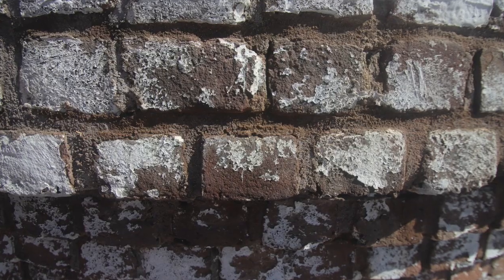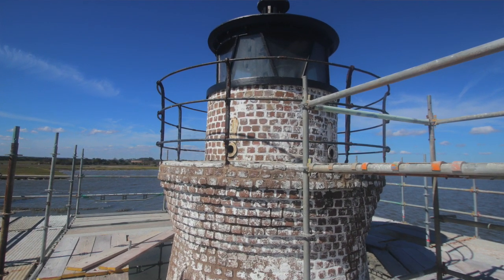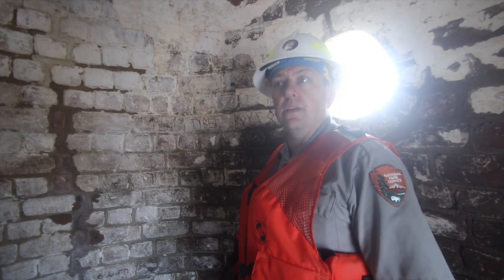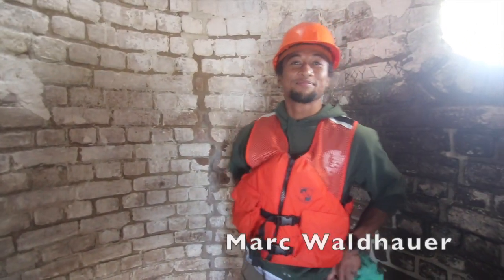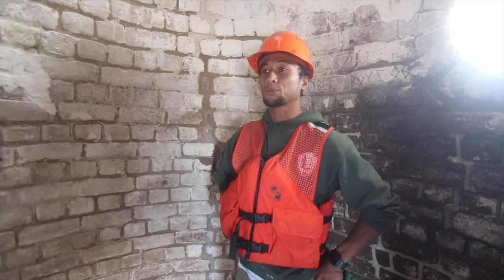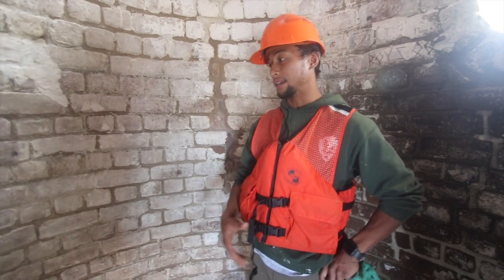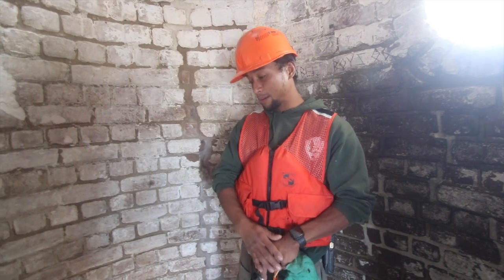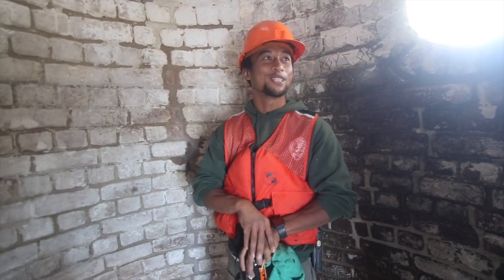A visit to Cockspur Island Lighthouse, Georgia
Tiny Cockspur Island is located at the mouth of the south channel of Georgia’s Savannah River. An unlighted day beacon tower built on the island in the 1830s was converted into a lighthouse in the late 1840s. That tower was destroyed by a hurricane in 1854. The 46-foot-tall lighthouse that still stands today was built in 1856 on the old foundation. The tower is made of Savannah Grey brick. Except for the Civil War years, the lighthouse operated continuously until 1909 when it was discontinued because of decreased maritime traffic in the south channel.

The lighthouse today is part of the Fort Pulaski National Monument. Friends of Cockspur Lighthouse was established to work with the National Park Service for the preservation of the lighthouse. Major work was carried out this past summer, including the stabilization of the brick masonry and the replacement of doors and windows.

This video was shot on November 1, 2021.